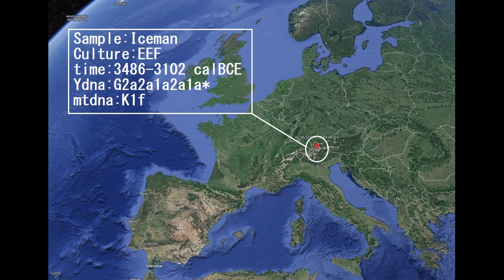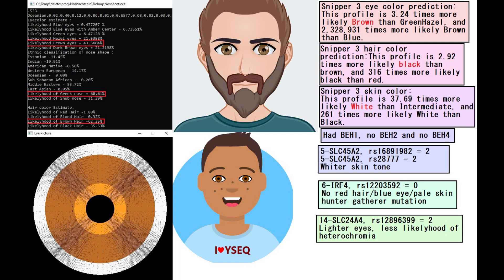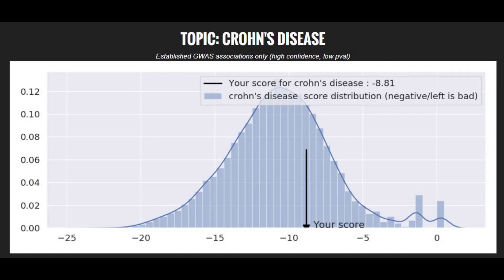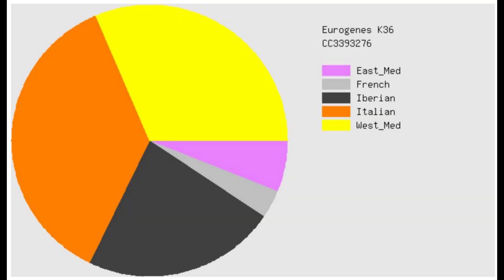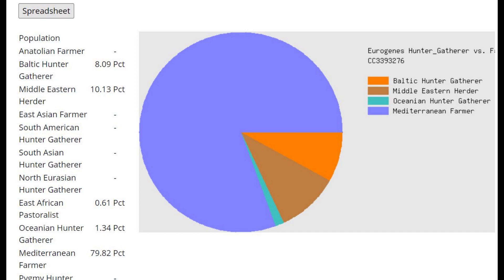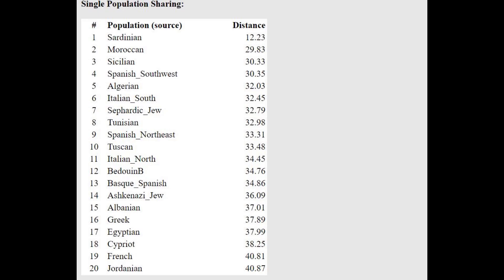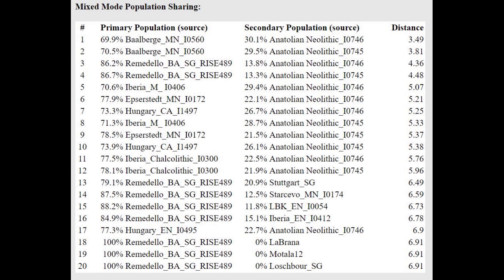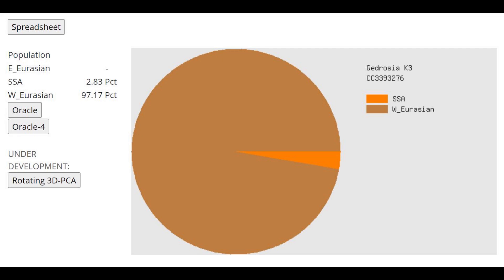DNA + Appearance of Otzi the Iceman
NOSHACOT phenotype prediction:
Enter file name: iceman.oetzi.UDG_D2050_combined.mapped_rmdup_MyHeritage_V2.csv
Eyecolor estimate :

Ethnic classification of nose shape :
Estonian -11.45%
Indian -19.91%